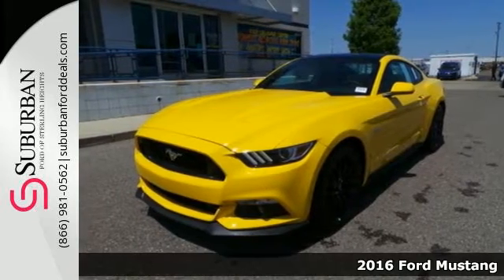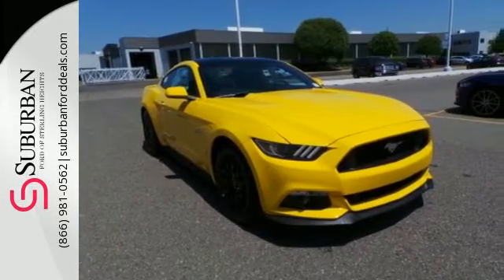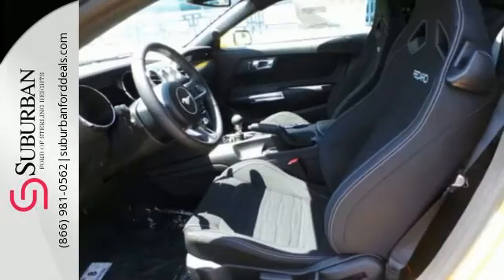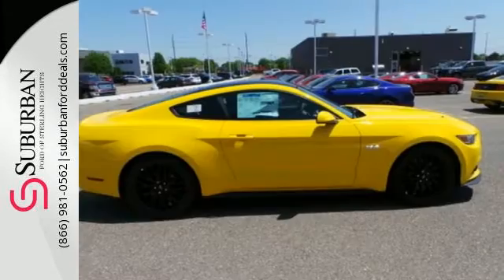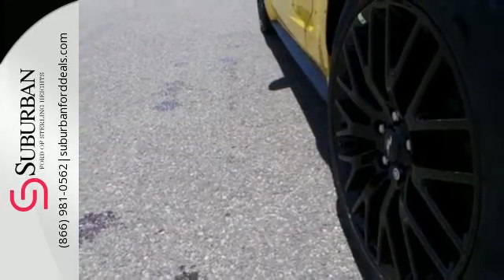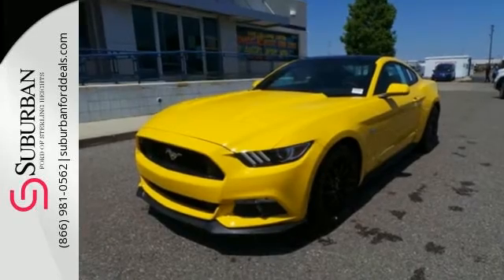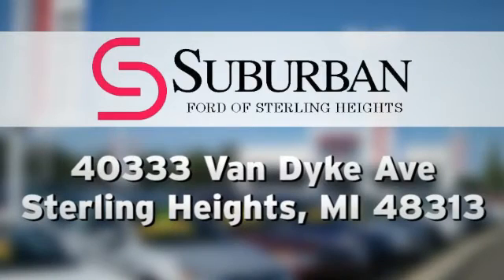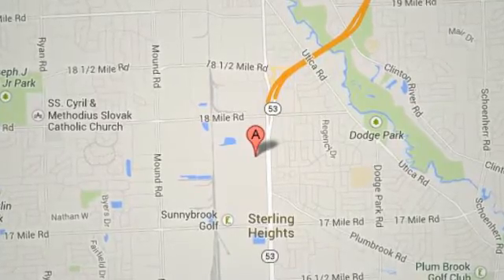New 2016 Ford Mustang Sterling Heights, MI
Year: 2016
Make: Ford
Model: Mustang
Trim: GT
Engine: 5.0L V8 Ti-VCT
Transmission: 6-Speed
Color: Yellow
Interior: Ebony Recaro
Stock #: FG6365
VIN: 1FA6P8CF8G5327205
 Price includes Ford Employee Discounts and All Applicable Rebates: AZD Plan BONUS Cash - Det, $750 - RETAIL Customer Cash. Exp. 07/05

Address:
40333 Van Dyke Ave